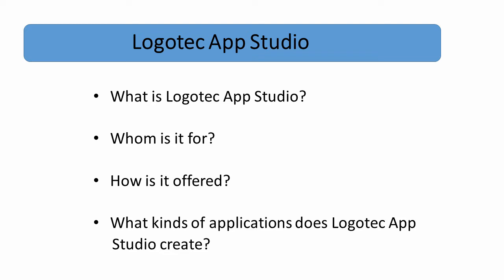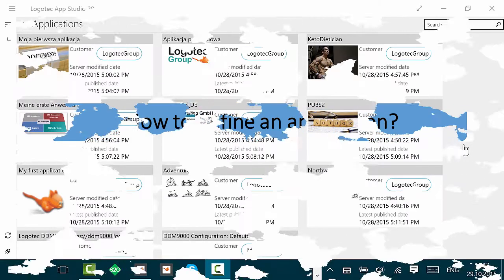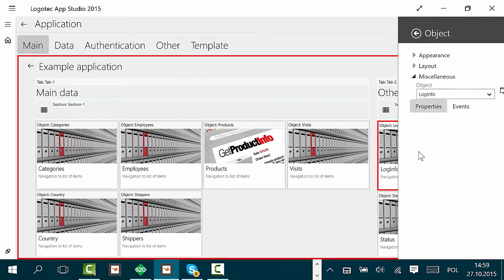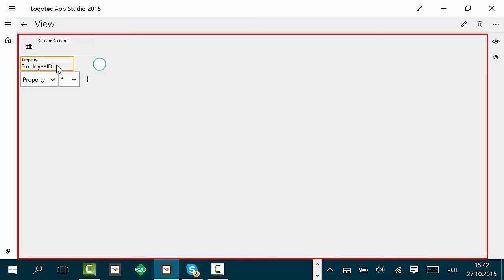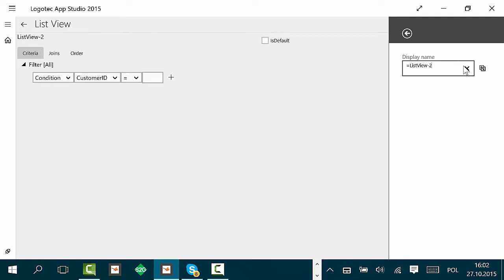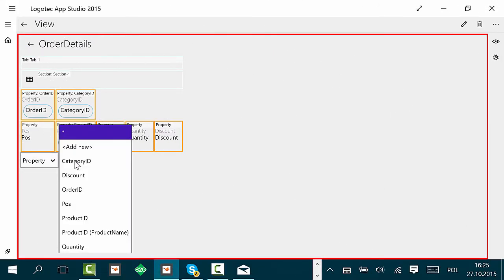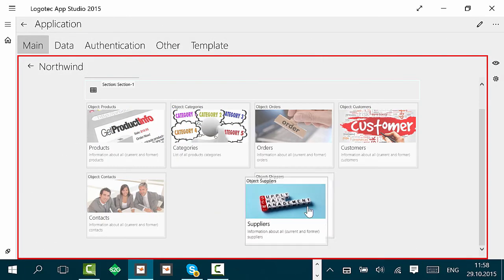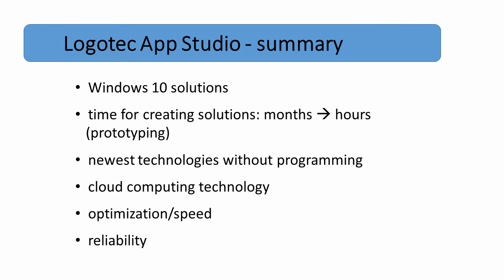Logotec App Studio Beta Intro EN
Logotec App Studio - building Windows 10 applications in hours or days instead in months - without programming.